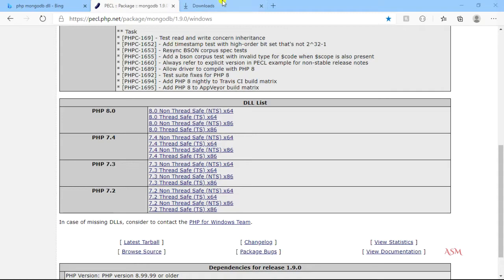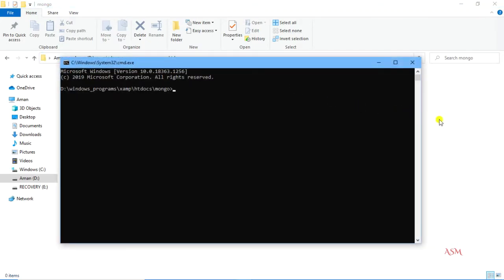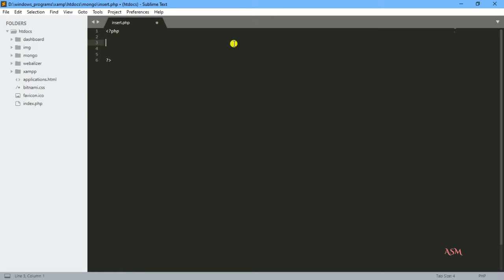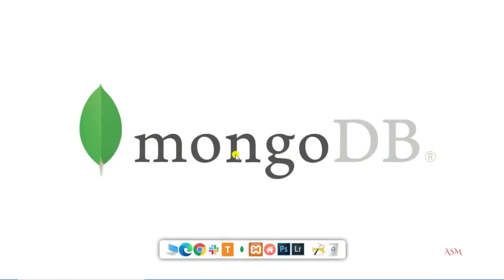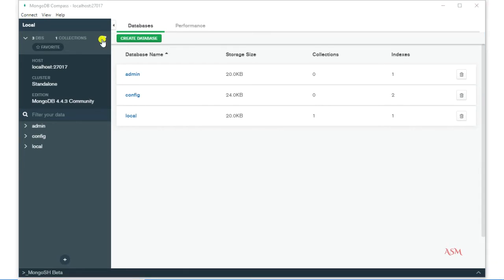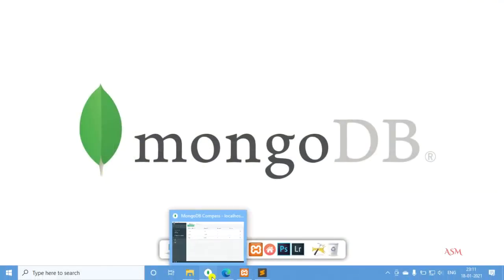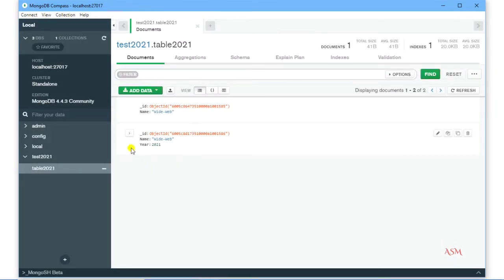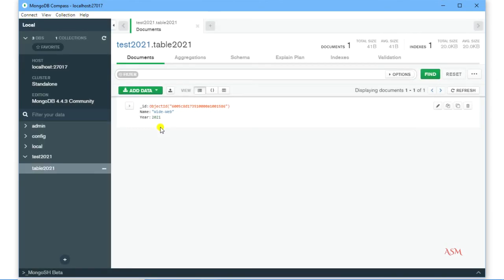How to connect mongodb with php part-2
I will show you how to connect mongodb with php using composer.
And I will also show you how to create a new database and table in mongodb. And will learn to insert and delete database value in php.